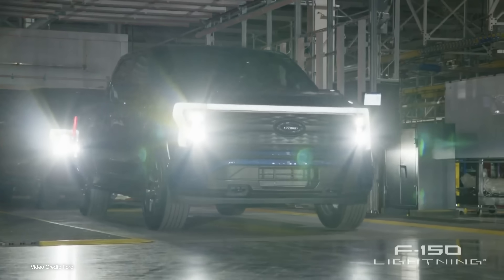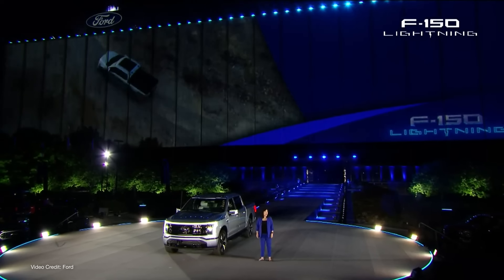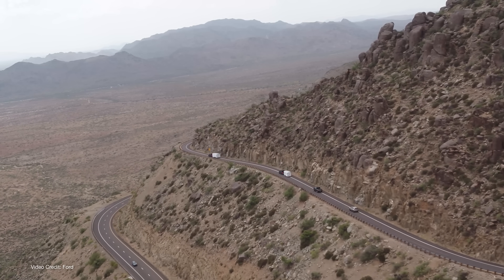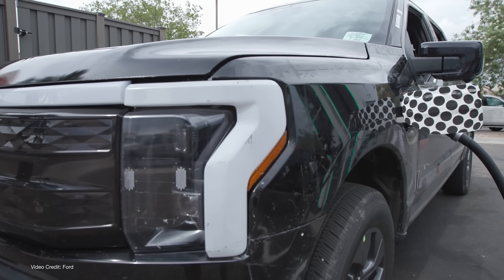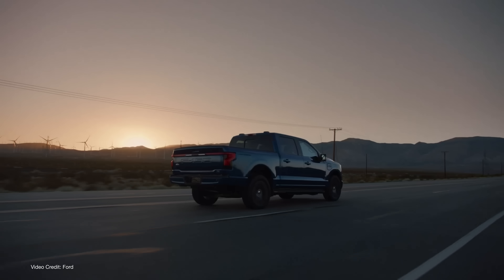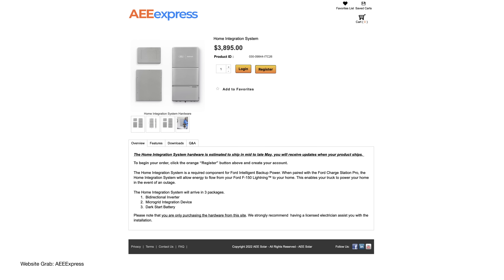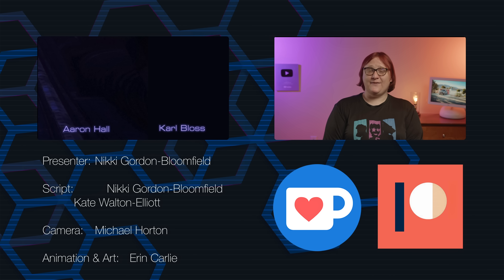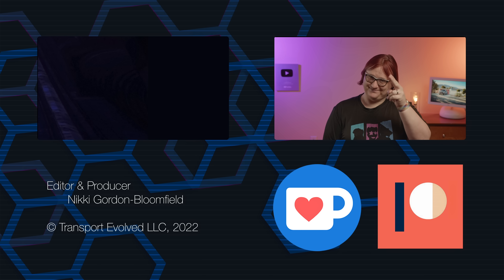The Ford F150 Lightning Has Some Tweaks At Launch - Here's What's NEW!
Last week, we were in attendance as Ford officially began production of its F150 Lightning electric pickup truck.

But since that event we've learned of some important surprises to the F150 Lightning's capabilities and specs - including new power and payload capabilities, and how much that all-important Ford Intelligent Backup Power system will cost.

We explain all!

Presenter: Nikki Gordon-Bloomfield
Script: Nikki Gordon-Bloomfield & Kate Walton-Elliott
Camera: Michael Horton
Art and Animation: Erin Carlie
Produced: Transport Evolved

00:00 Intro
00:00 Introduction
01:18 Like, Subscribe, Support
01:49 New Performance Figures
04:14 Payload Increase
04:45 Why the Lariat Gets No Boost in Range
05:09 Predicting Towing Range
12:41 Thanks, and Goodbye!